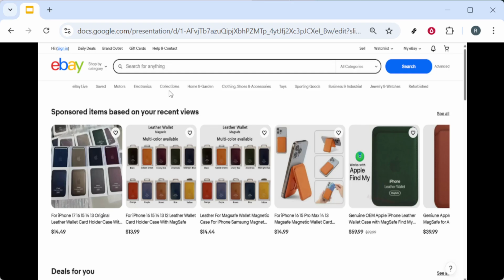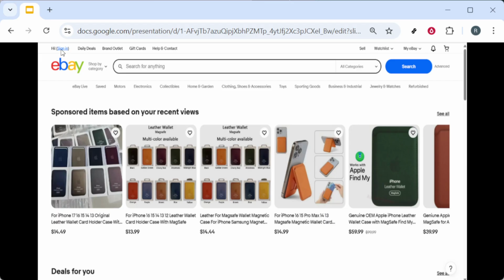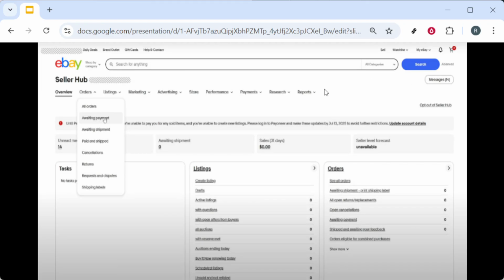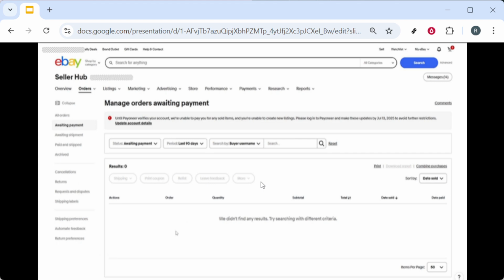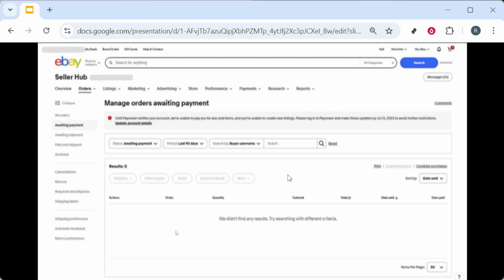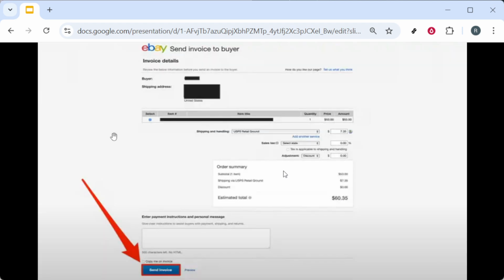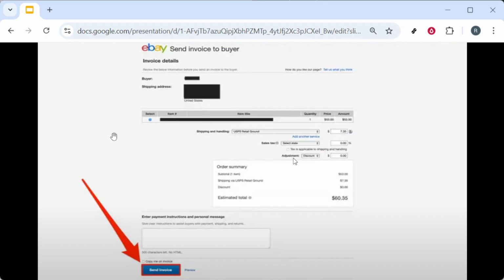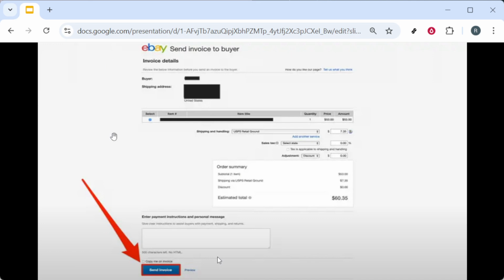How to Send an Invoice On eBay (Quick Tutorial)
A fast and simple guide to sending an invoice on eBay. Ideal for sellers who want a short walkthrough to complete transactions quickly.
✅ You’ll learn:
Accessing invoice tools
Editing amounts and shipping costs
Sending reminders politely
Ensuring smooth payment flow